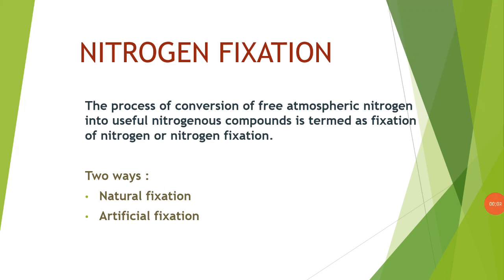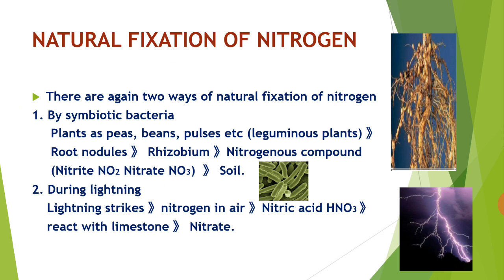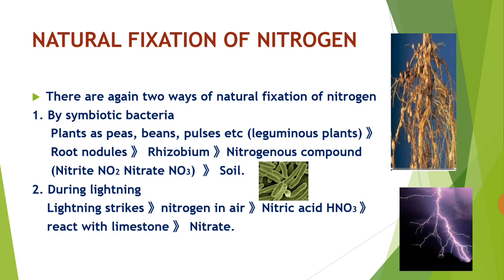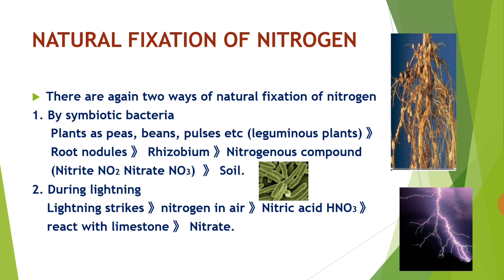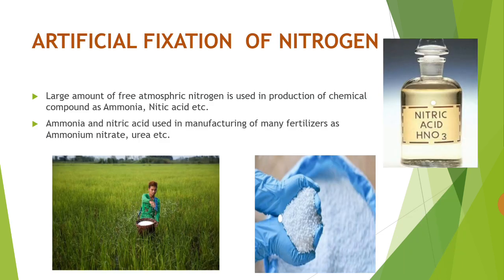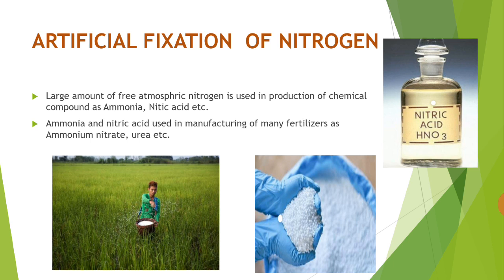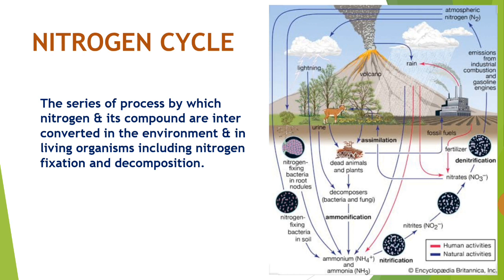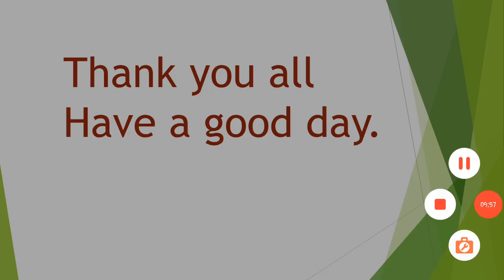Nitrogen fixation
NCERT
CLASS VII
CHAPTER 2
MICROORGANISMS AS FRIEND AND FOE